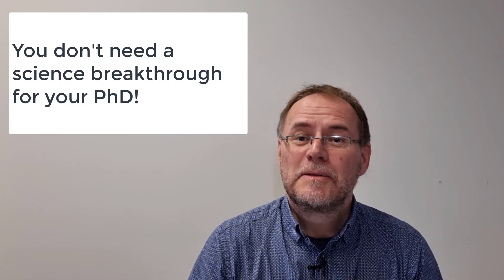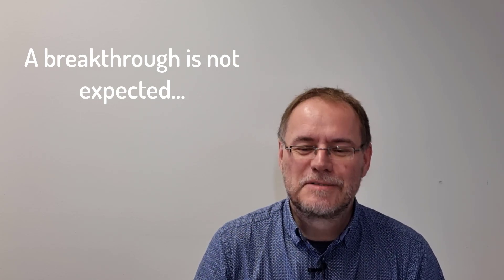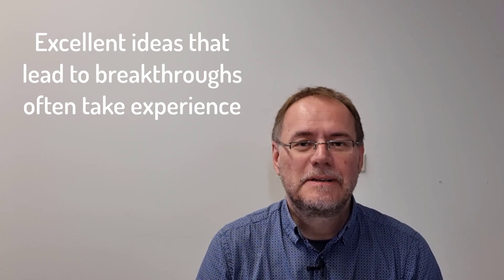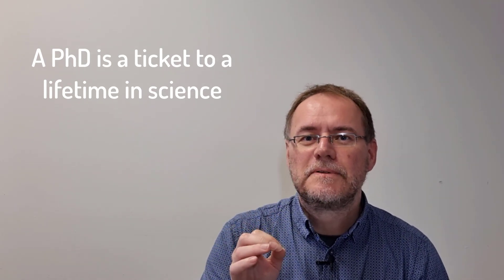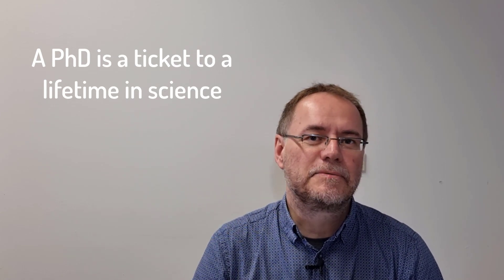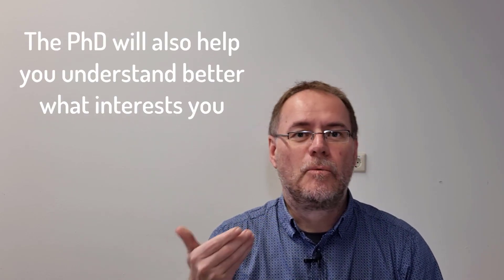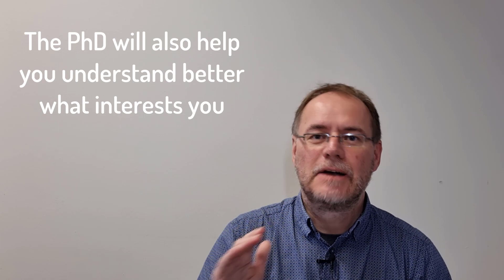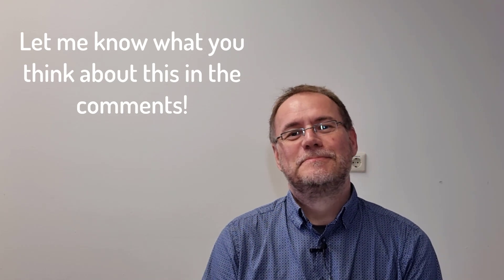You don't need a breakthrough for your PhD! This is a common misconception.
It's a common misconception that you need a major scientitic breakthrough or inspiration to earn a PhD. But this is simply not true. This video explains.

0:00 A common misconception
0.23 No, you don't to achieve a major breakthrough during your PhD
1:05 What is important and what it takes
1:49 A PhD as a ticket to a lifetime in science
3:16 Hopefully this helps; let me know what you think in the comments!